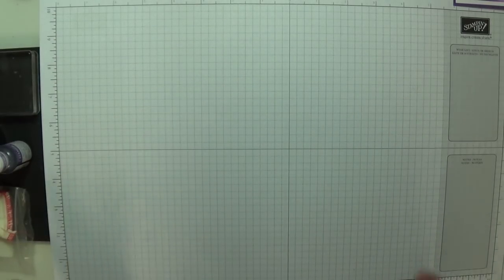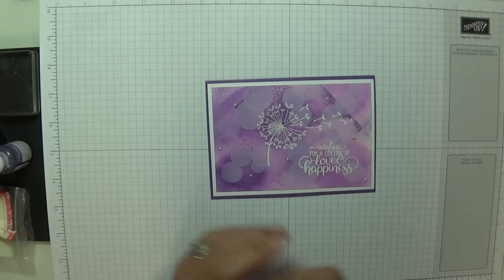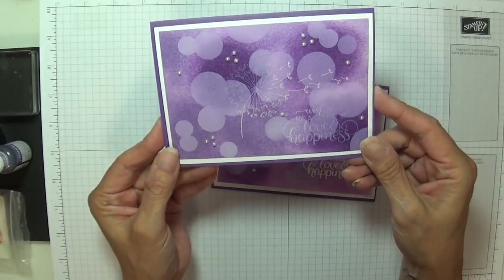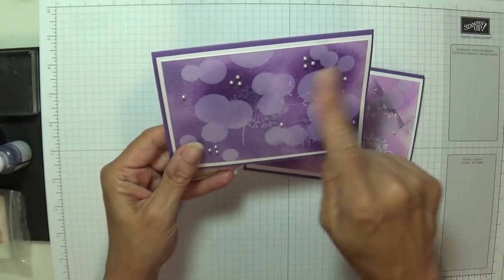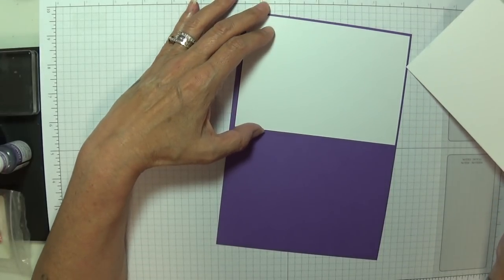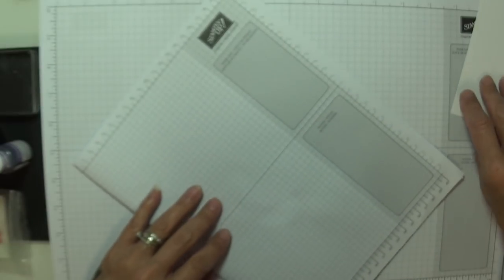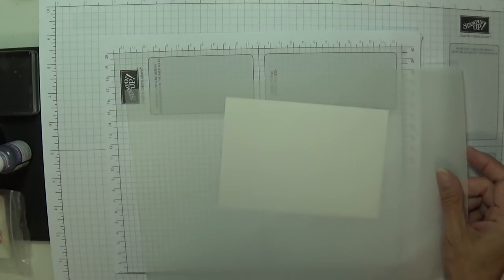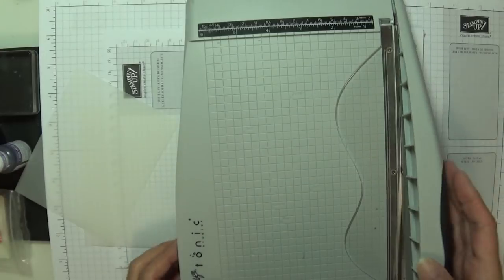Bokeh technique & danelion wishes Stampin' Up!